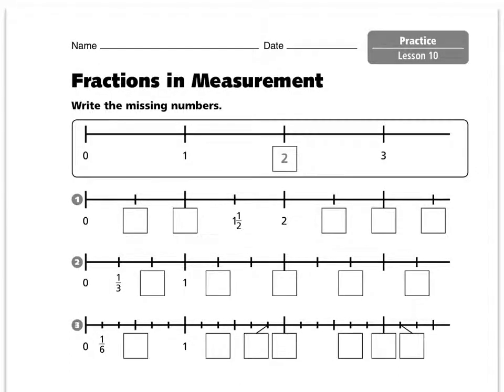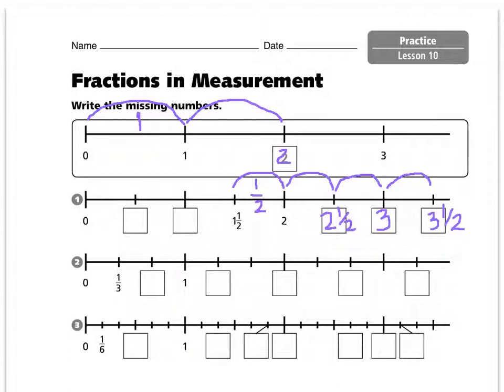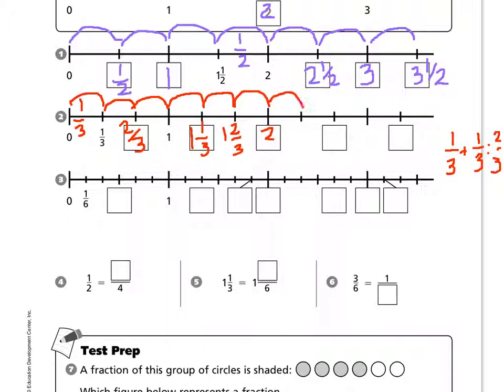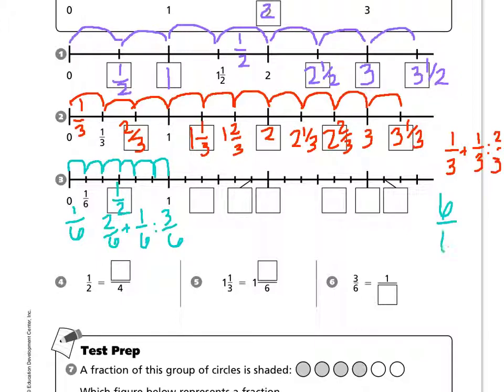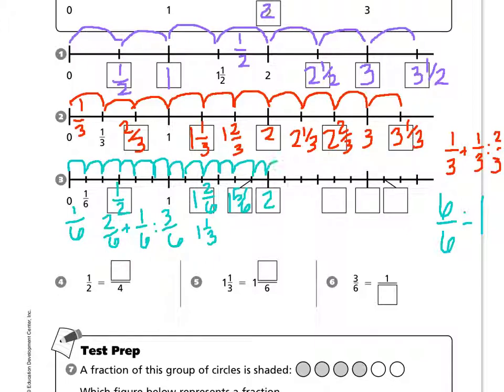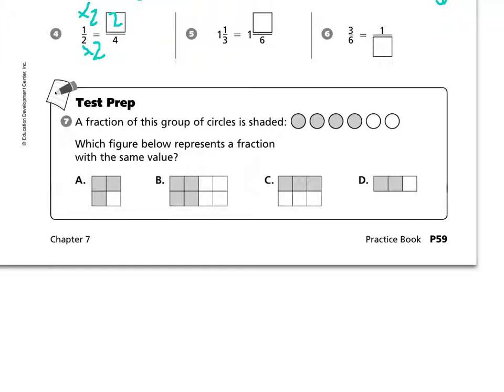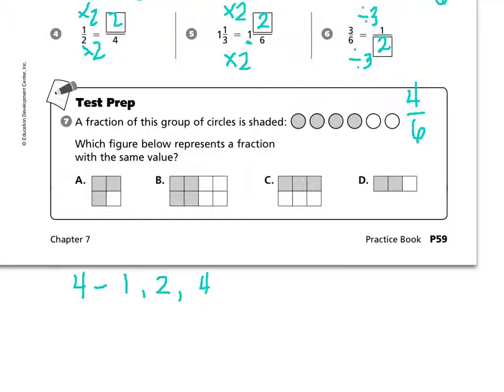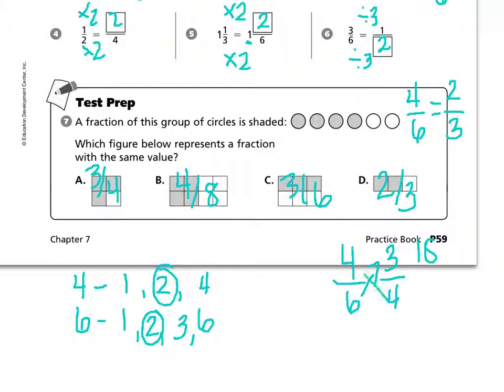C7L10 Practice Think Math